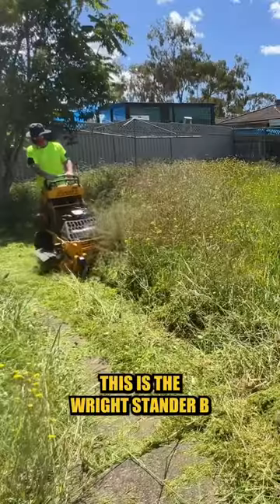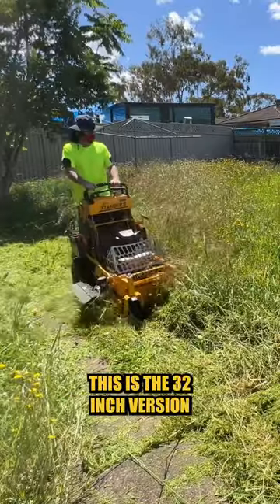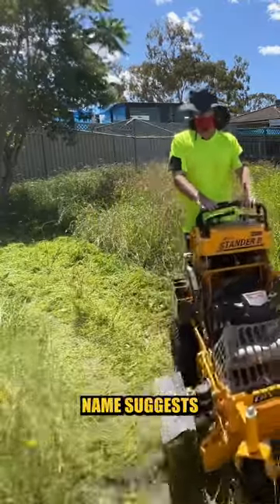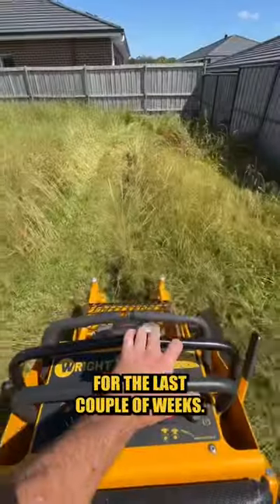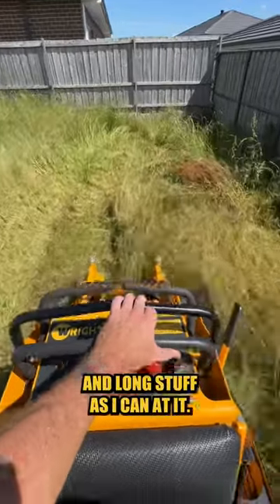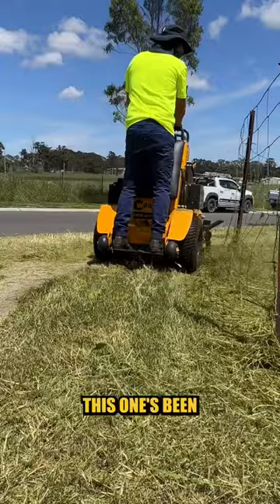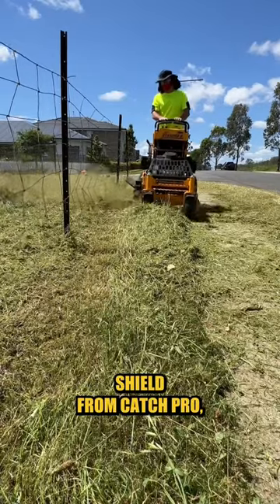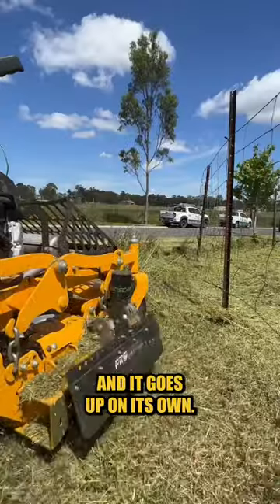Wright Stander B Stand on Mower